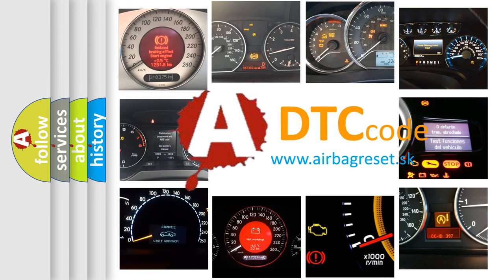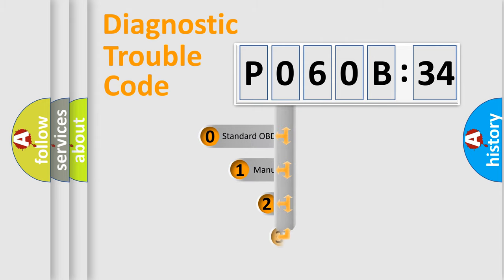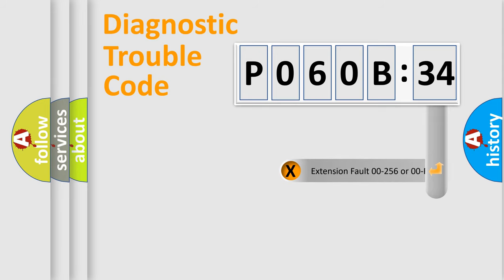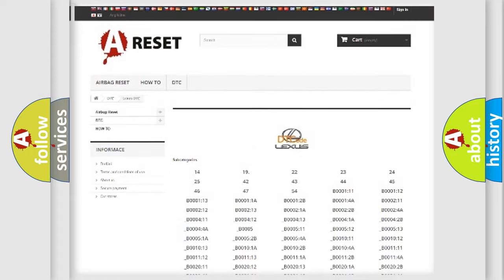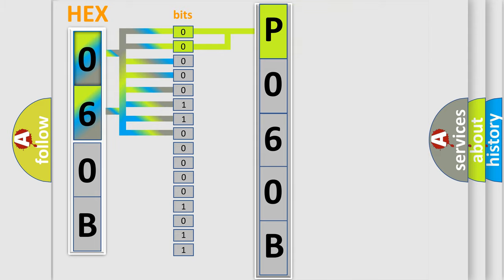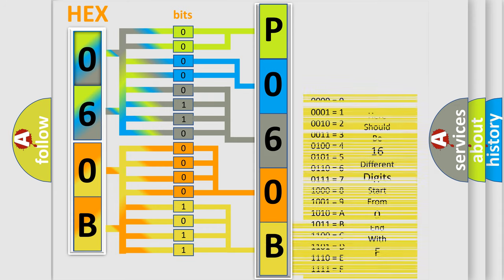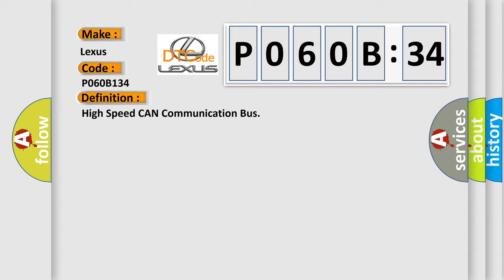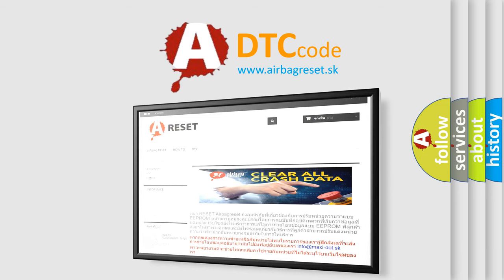DTC Lexus P060B-134 Short Explanation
Contents:
0:21 Basic DTC analysis according to OBD2 protocol standard.
1:48 Insight into programming
2:58 A diagnostically understandable description of the Diagnostic Trouble Code
3:05 Basic error definition

Make:
Lexus
Code:
P060B 134
Definition:
High Speed CAN Communication Bus
Description: